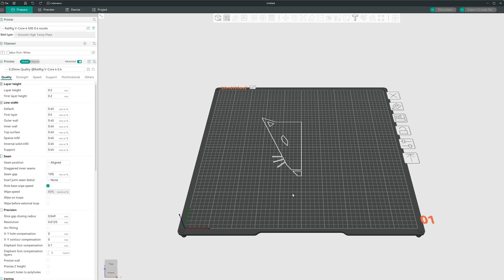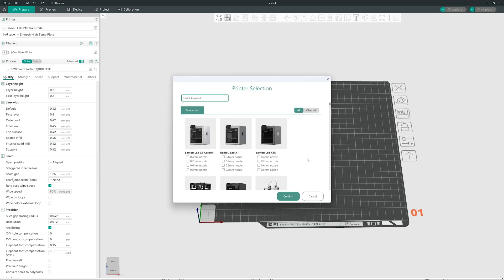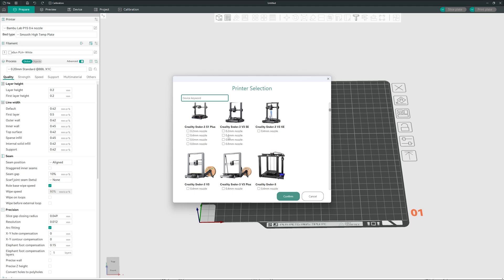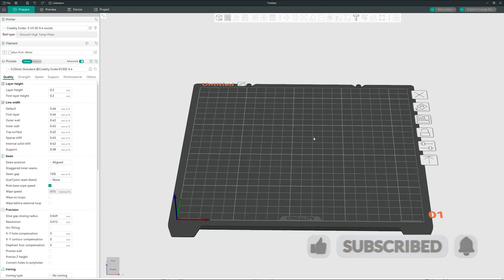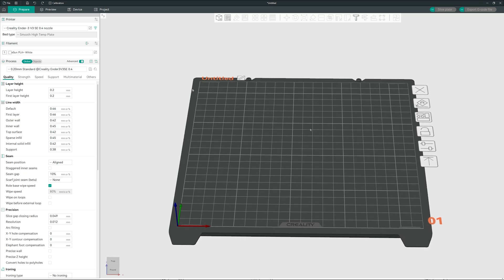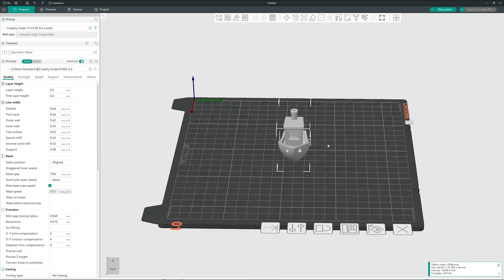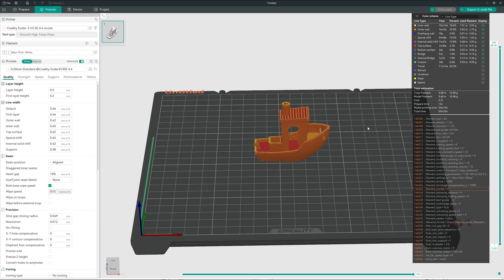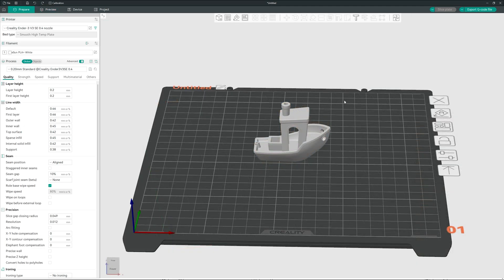Orca Slicer Tutorial Ender 3 V3 SE Benchy First Print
The Ender 3 V3 SE is a solid choice for beginners and hobbyists, offering reliable performance at a budget-friendly price. If you’re testing your printer’s capabilities, 3DBenchy is the go-to calibration print. To get the best results, you need to properly slice the model in Orca Slicer, an advanced slicing software derived from Bambu Studio with added support for various printers, including the Ender 3 V3 SE and much more.

Happy Printing!